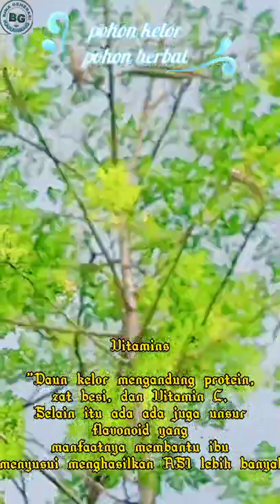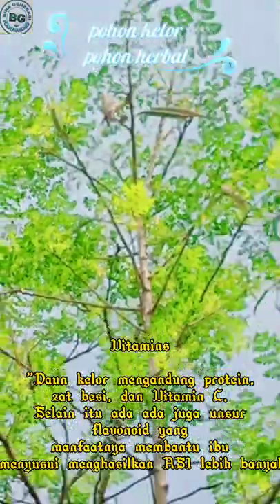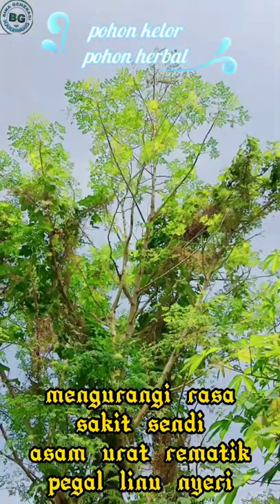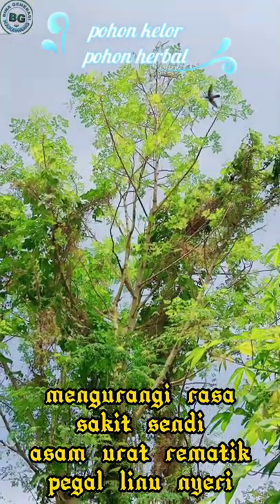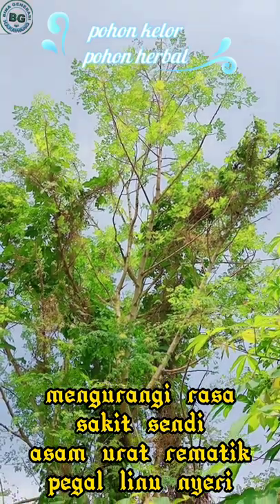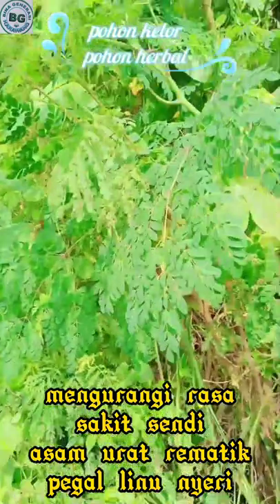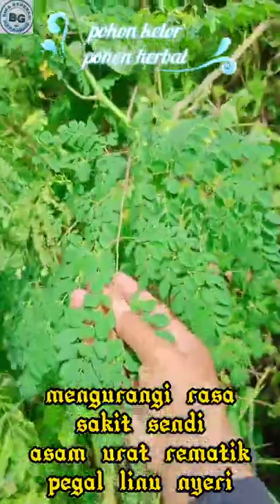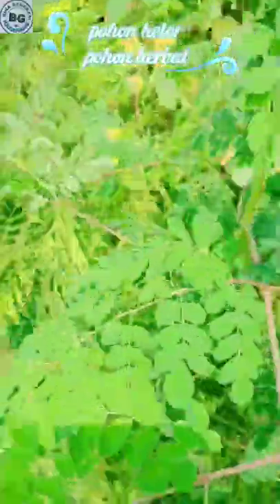manfaat daun kelor pohon kelor seperti: limaran, moringa, ben-oil, drumstick, horseradish tree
Kelor atau merunggai adalah sejenis tumbuhan dari suku Moringaceae. Tumbuhan ini dikenal dengan nama lain seperti: limaran, moringa, ben-oil, drumstick, horseradish tree, dan malunggay di Filipina.

Adapun manfaat daun kelor untuk tanaman adalah ketika dicampur air dan dijadikan pupuk organik cair, pertumbuhan tanaman akan lebih cepat 25 persen dan meningkatkan hasil panen sebesar 35 persen.
Vitamins
"Daun kelor mengandung protein, zat besi, dan Vitamin C. Selain itu ada ada juga unsur flavonoid yang manfaatnya membantu ibu menyusui menghasilkan ASI lebih banyak.
Penggunaan daun kelor dalam pengobatan rematik untuk mengurangi rasa sakit pada sendi dan mengurangi penumpukan asam urat pada sendi, yang sangat penting dalam mengatasi masalah rematik atau asam urat. Manfaat daun kelor ini bisa dimanfaatkan untuk rematik, pegal linu, nyeri, dsb.
Efek samping daun kelor berikutnya yaitu dapat menyebabkan diare. Hal ini terjadi apabila pemakaian daun kelor tidak sesuai dosis. Sifat pencahar yang dimiliki oleh daun kelor, bisa memicu berbagai gangguan atau masalah perut. Salah satu di antaranya yakni diare
Itulah sebabnya daun kelor sangat baik dikonsumsi untuk kesehatan ginjal. Pasalnya daun kelor berfungsi sebagai antioksidan yang bisa membersihkan ginjal dari radikal bebas. Selain itu daun kelor juga mengandung asam amino yang dapat melindungi ginjal dari iritasi kantung kemih.
Mengonsumsi teh daun kelor di pagi hari bisa meningkatkan energi Anda. Minuman ini juga dapat dijadikan alternatif kopi untuk Anda yang tidak dapat mengonsumsi kafein terlalu banyak

Manfaat Daun Kelor untuk Kesehatan
Mencegah Diabetes. ...
Mencegah Hipertensi. ...
Menjaga kesehatan dan fungsi dari otak. ...
Mencegah Kanker. ...
Obat Peradangan. ...
6. Menjaga Daya Tahan Tubuh. ...
7. Menjaga Kesehatan Mata. ...
Mengatasi Asam Lambung.
Manfaat Daun Kelor untuk Kesehatan Bagi anda yang mengalami masalah kesehatan, mungkin bisa juga memanfaatkan daun kelor ini sebagai salah satu alternatif pengobatan. Ada beberapa manfaat daun kelor untuk kesehatan yang penting diketahui. Berikut penjelasannya. 1. Mencegah Diabetes Penyakit ini mungkin menjadi momok menakutkan, sebab jika sudah menyerang akan sulit sekali untuk disembuhkan. Penyebab dari penyakit diabetes yakni karena kadar gula di dalam darah terlampu tinggi.

Tinggi Nutrisi, mengatasi diabetes,
Gizi

Manfaat Buah Kelor
Efek Samping Buah dan Daun Kelor
Mungkin selama ini orang Indonesia tidak banyak tahu bahwa pohon kelor adalah tanaman yang kaya akan nutrisi untuk tubuh.

Pohon kelor atau juga disebut dengan Moringa, adalah pohon yang berasal dari India dan dikenal dengan nama latin Moringa oleifera.

Tanaman ini telah digunakan selama berabad-abad dalam budaya Timur untuk meningkatkan kesehatan dan kebugaran.

Banyak penelitian modern yang telah menunjukkan bahwa manfaat buah kelor, daun kelor, dan biji kelor dapat membantu menurunkan kolesterol, menyeimbangkan gula darah, dan meredakan masalah kesehatan lainnya.

Orang Indonesia kerap menyebut buah kelor dengan klentang dan biasa diolah dengan cara dibuat sayur.

Buah ini memiliki bentuk segitiga memanjang dengan warna hijau.

Dalam pohon kelor, manfaat tidak hanya bisa didapatkan dari bagian klentangnya. Daun dan biji pohon kelor ternyata juga kaya akan antioksidan, asam amino, vitamin, dan mineral.

Daun kelor bahkan memiliki protein lengkap, yang mana bubuk daun kelor mengandung semua sembilan asam amino esensial yang dibutuhkan tubuh.